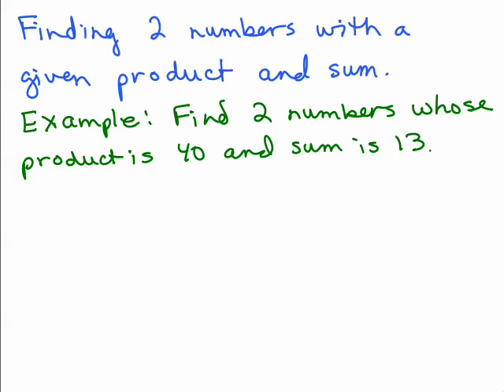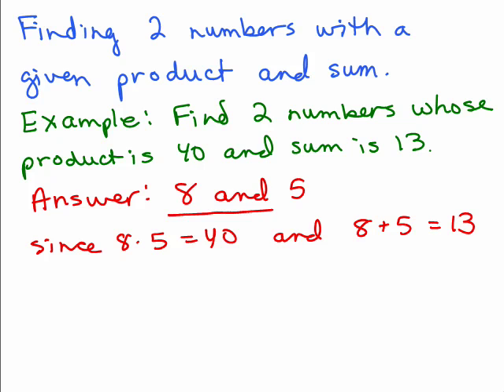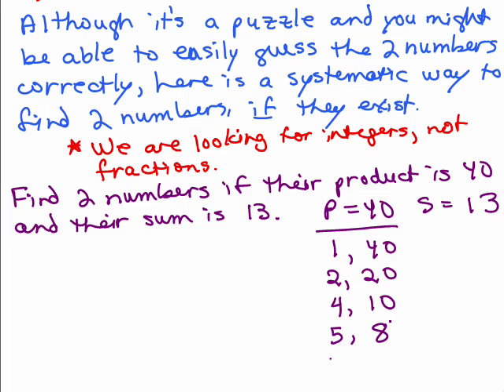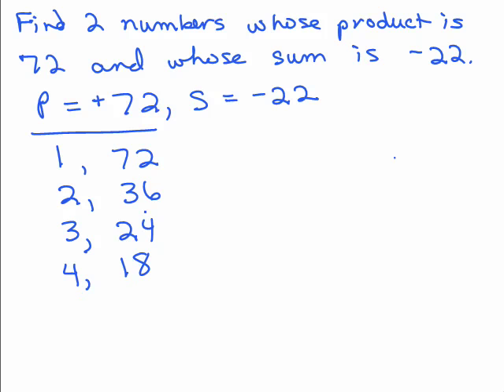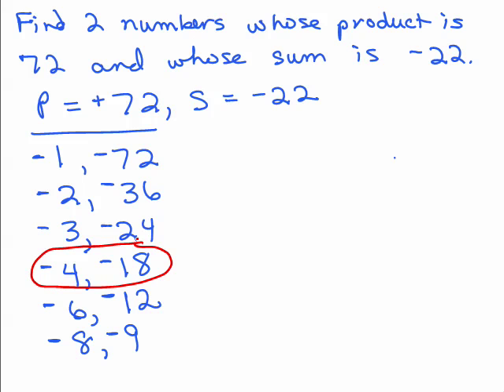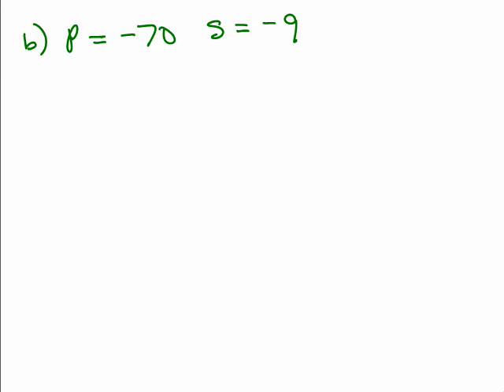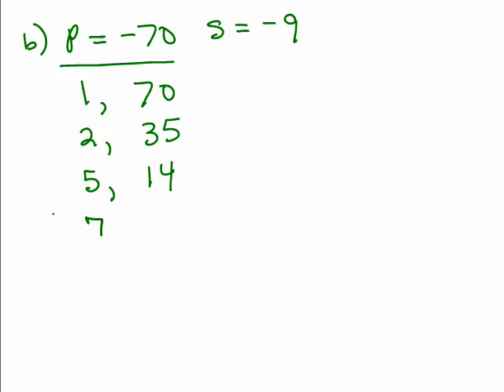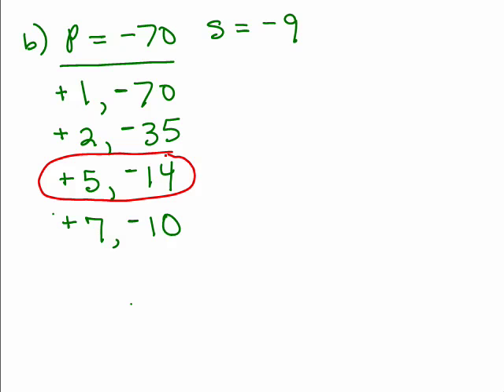Factoring 5-Find 2 s with given product & sum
This video shows you how to methodically find 2 numbers with a given sum and product. This could be useful when factoring quadratic trinomials into the produce ot 2 binomials. So this video is preparation for that, which begins in Factoring Part 6.